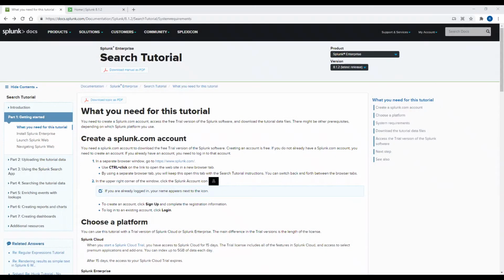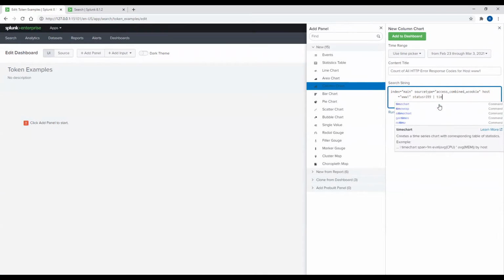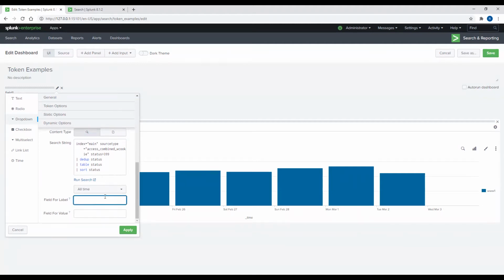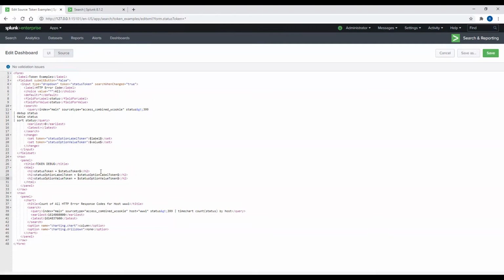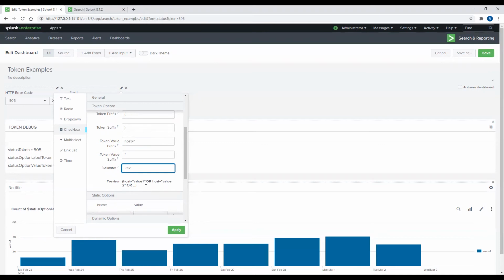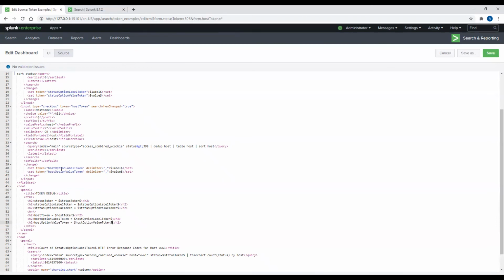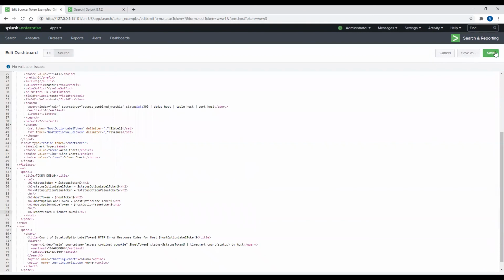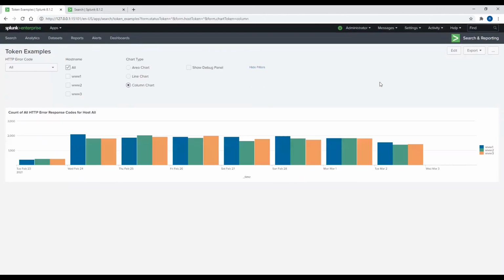An Introduction to Splunk Dashboard Tokens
Are you interested in building interactive Splunk dashboards? Join our Data Analytics Service Delivery Manager Chuck Brown as he walks through Splunk dashboard tokens, how to apply them to your data, and how to customize your dashboard to your needs.

Manually select ‘Quality: 1080p’ for the best viewing experience.

In this video you will learn how to use inputs and tokens to build an interactive Splunk dashboard that will update a search, update a panel title, change a chart visualization, and even change visibility of a panel. You’ll also learn how to create a troubleshooting debug panel in your Splunk dashboard to view the values of your tokens. Best of all, you can download the tutorial dataset and follow along on your own Splunk instance.

Chapters:
00:00 - Welcome
00:32 - Introduction and Agenda
01:21 - Download tutorial dataset and Splunk software
02:14 - Loading tutorial dataset
03:55 - Create a dashboard
06:18 - Create a Dropdown Input for 'Error Code'
11:13 - Build a token debug panel
15:47 - Integrate 'Error Code' token into the search
16:49 - Integrate 'Error Code' token into the panel title
17:45 - Create a Checkbox Input for 'Host'
24:54 - Integrate 'Host' token into the search and panel title
26:29 - Create a Radio Button Input for 'Chart Type'
29:07 - Integrate 'Chart Type' token into the panel
30:01 - Create a Checkbox Input for 'Show Debug Panel'
31:39 - Integrate 'Show Debug Panel' into the panel
33:11 - Wrap up